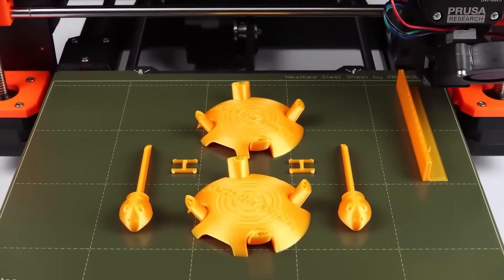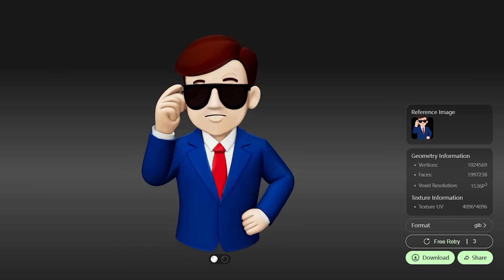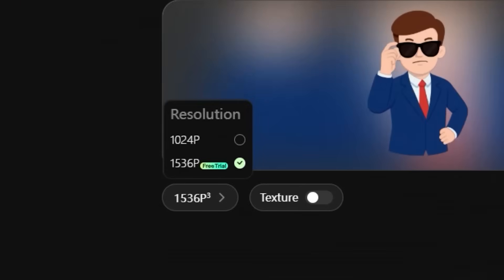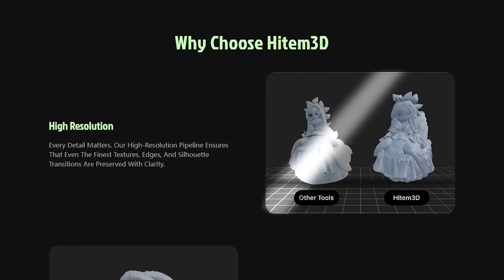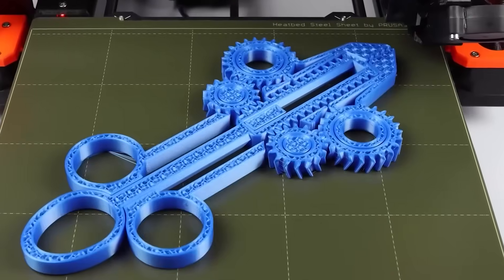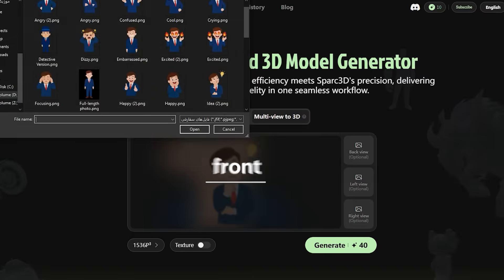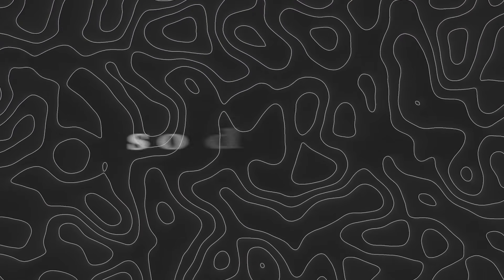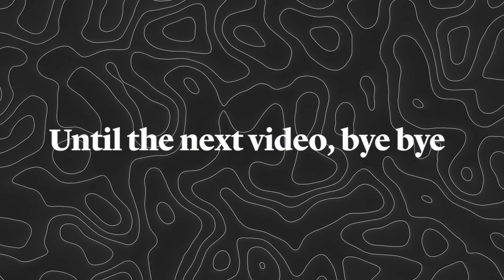I Tried AI 3D Modeling So You Don’t Have To (Here’s What Happened)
Have you ever wished you could turn just one picture into a full 3D model — without spending weeks learning Blender or paying expensive designers? 🤯

That’s exactly what I tried with Hitem3D, and the results blew my mind.
In this video, I’ll show you step by step how I transformed a simple photo into a detailed, realistic 3D model ready for: